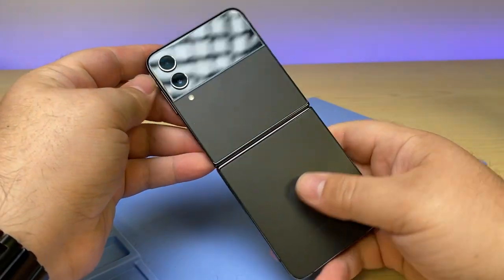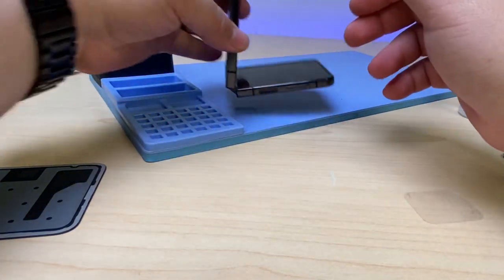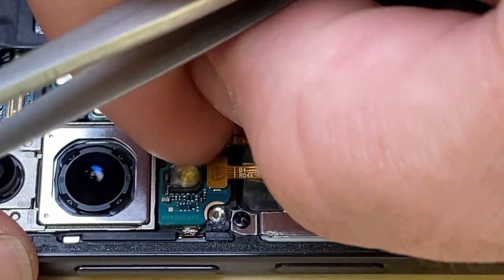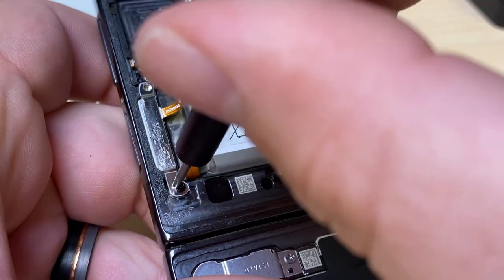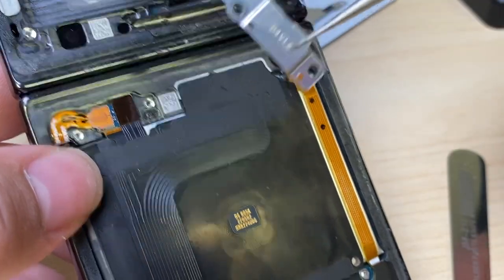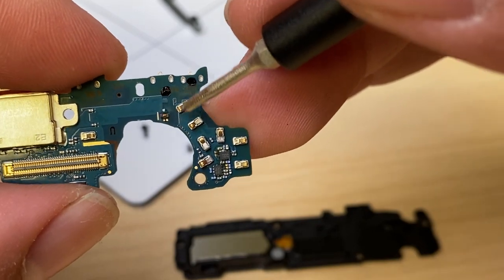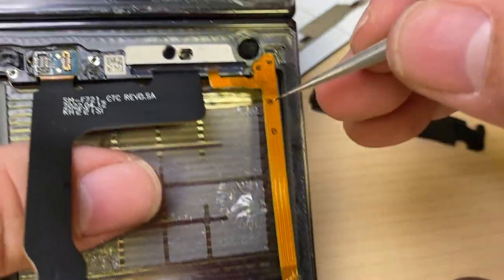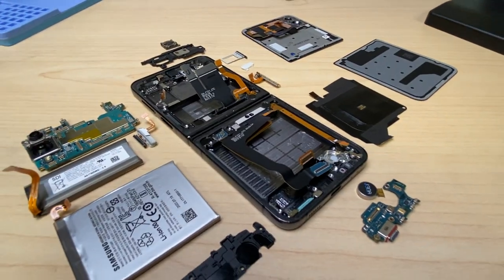Samsung Galaxy Z Flip 4 Teardown Reveals Cutting-Edge Tech!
In this exciting Samsung Galaxy Z Flip 4 teardown video, we take a deep dive into the latest foldable device from Samsung and uncover its inner workings. Join us as we explore the engineering behind this innovative device, from the flexible display to the hinge mechanism that allows the phone to fold in half.

We'll also take a look at the camera system, battery, and other components that make the Galaxy Z Flip 4 tick. Whether you're a tech enthusiast or just curious about the latest gadgets, this teardown video is sure to satisfy your curiosity and provide a unique glimpse into the inner secrets of Samsung's latest foldable beauty.